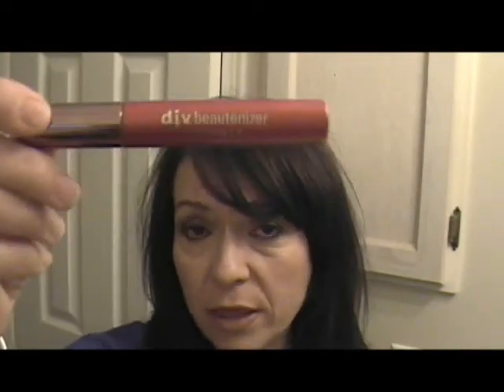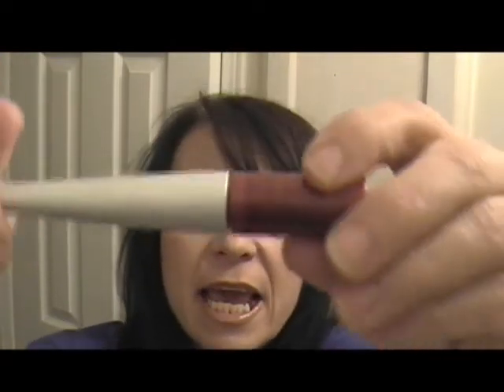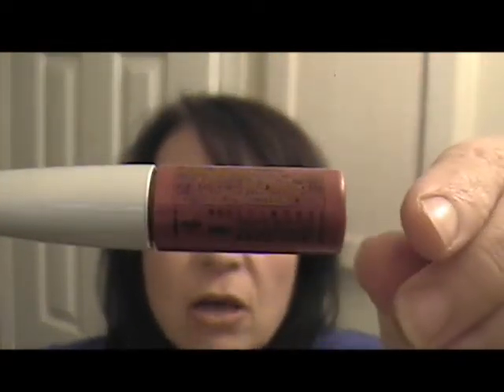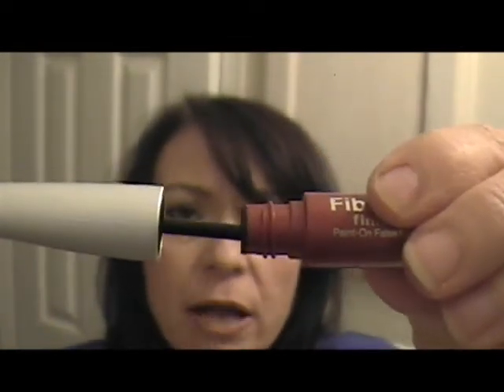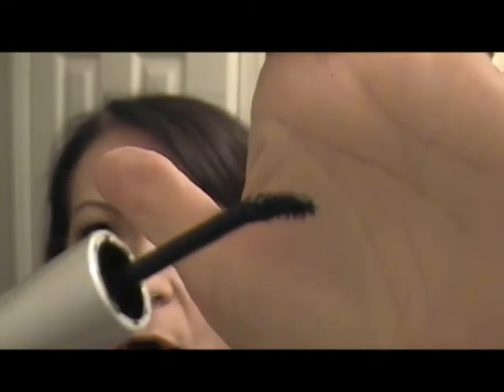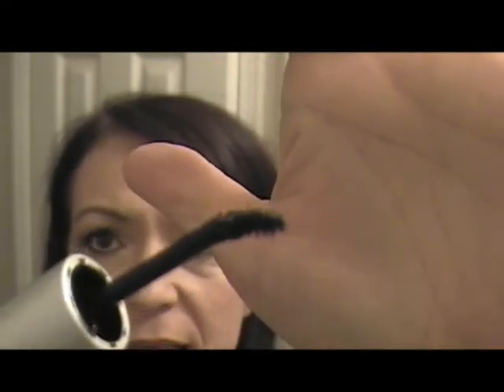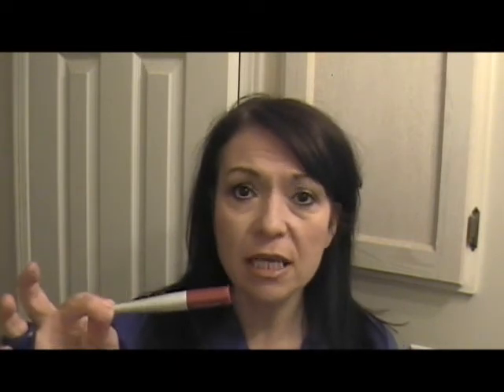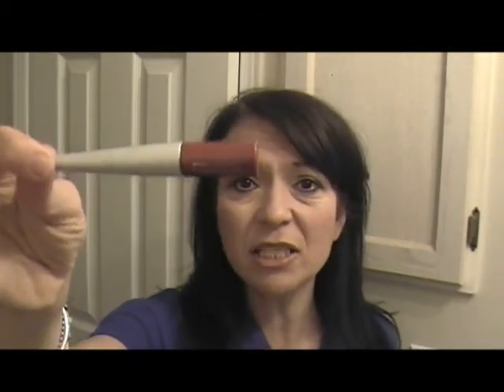Crazy False Lash Mascara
My Friend Trang gave me this Mascara, she knows that I am afraid of trying false eye lashes so she told me to try this cool mascara, that make your lashes look like you have false lashes on.